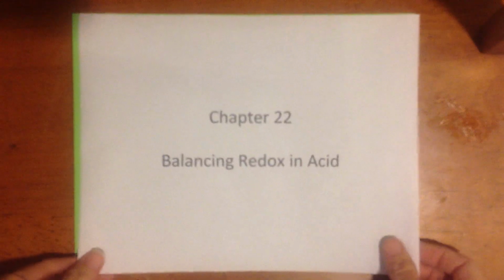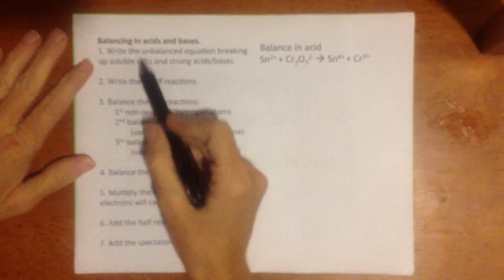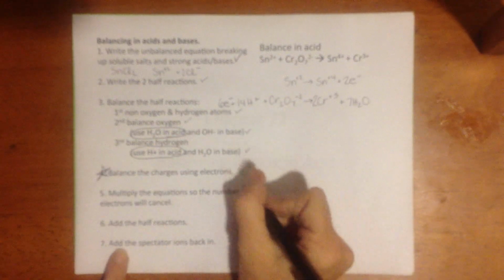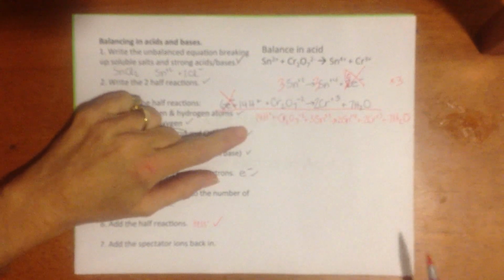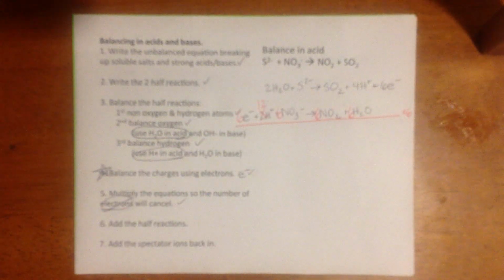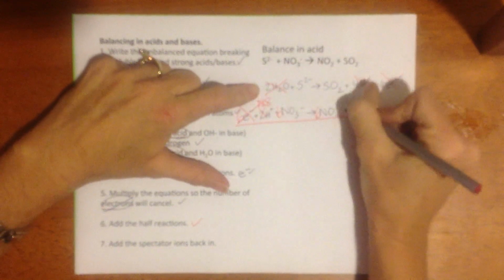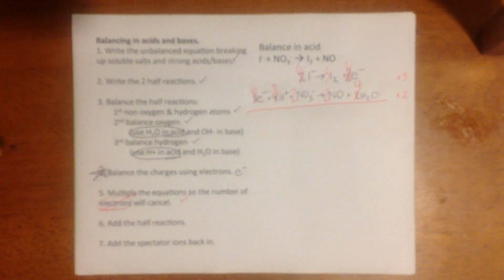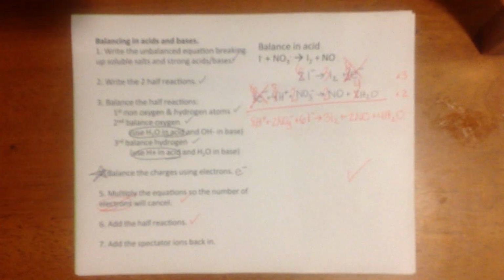Balancing Redox in Acid